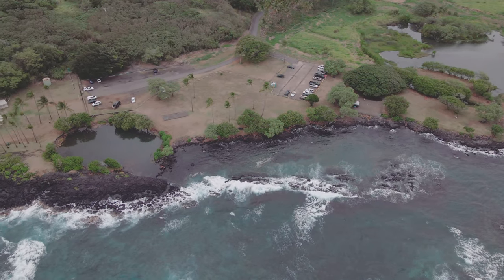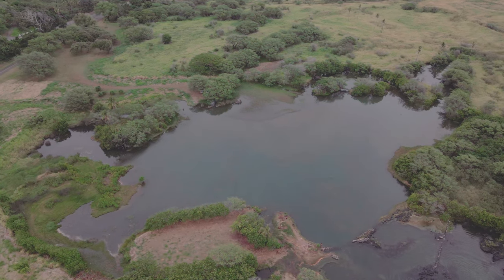Whittington Beach Park, Na'alehu Hawaii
Welcome to Whittington Beach Park

This fee-free county beach park lies about midway between South Point (Ka Lae)— the southernmost extremity of the Big Island (and all the 50 states)—and the national park’s coastal unit. A stone’s throw from the hamlet of Naalehu, Whittington Beach fronts scenic Honuapo Bay. The quiet park—which offers restrooms, outdoor showers, picnic tables, a pavilion, and a camping area but no drinking water—marks what once was a much more bustling port.

Back in the 19th century, this was a fishing village that took a heavy beating in an 1868 tsunami. Rebuilt and reinvigorated by the sugarcane industry, Honuapo became an important shipping hub for the Hutchinson Sugar Plantation. The remnants of the pier you see here today are something of a legacy of World War II: The structure was intentionally destroyed after the bombing of Pearl Harbor to thwart a potential landing here by Japanese forces. The 1946 tsunami also did some damage here, as the decrepit wharf shows.

The site was turned into a park in 1948. It was named for Richard  (“Dick”) Henry Whittington, who worked in Naalehu for the sugar plantation and later became county road supervisor; he built a house above the bayfront here and died in 1945.

Don’t expect any white-sand (or black-sand, for that matter) beachfront at Whittington Beach Park. This is a rocky basaltic shore of rugged lava outcrops. The rough surf, strong currents, and rocks make swimming and most any other kind of watersport in the nearshore waters a dangerous proposition. (There aren’t any lifeguards here, either.) But you’ll find sheltered tidepools among the rocks beckoning a bit of exploration, and locals often dip in the ancient fishponds here.

Even though there’s no soft sand here to get between your toes, the seashore here is plenty scenic. The long dry slope of the Kau District and vast Pacific skyline backdrop it, with the green of the palms and shrubbery contrasting nicely with the black basalt.

Besides enjoying the scenery and perhaps having a good old-fashioned seaside picnic, you’ve got the chance of seeing some intriguing sea life at Whittington Beach Park. In the fishponds and inlet here, particularly in the early morning and evening hours, you’ll sometimes spot Hawaiian hawksbill turtles (honuea).

These much rarer—and quite a bit smaller—relatives of the more familiar green sea turtle (honu) are critically endangered, with less than 20 thought to nest in Hawaii each year. The Big Island is their most important refuge among the main Hawaiian Islands. Unlike green turtles, which sometimes bask on the beach, hawksbills only come ashore to nest. Remote beaches to the east along the Hawaii Volcanoes National Park coast provide important nesting sites for hawksbill turtles. They feed almost exclusively on sea sponges. The chance to see a hawksbill—even if not a sure thing—is reason enough for nature enthusiasts to make a stop at Whittington Beach Park. (Honuapo means “turtle cove,” incidentally.)

Whittington Beach Park is usually uncrowded—sometimes even essentially deserted—during the week. The weekends, unsurprisingly, are busier, as locals come here for fishing and picnicking.

Don’t come to Whittington Beach Park for plush sands: Come for the interesting history and striking, rocks-and-surf scenery!